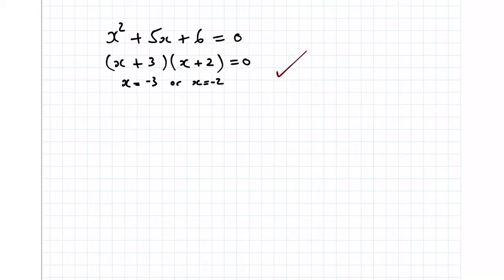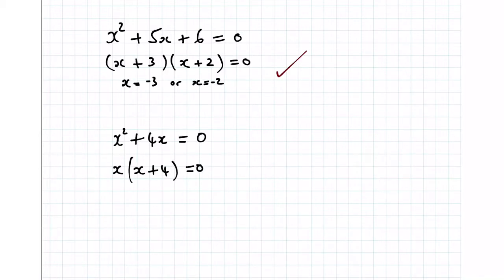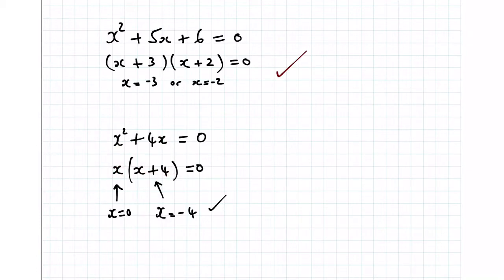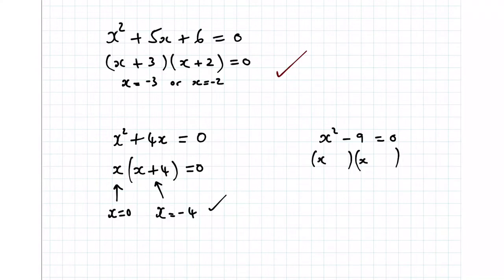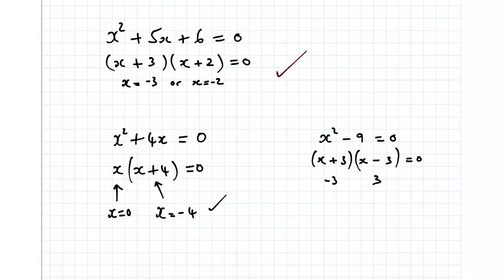MrReedMaths year 11 homework - intervention 1